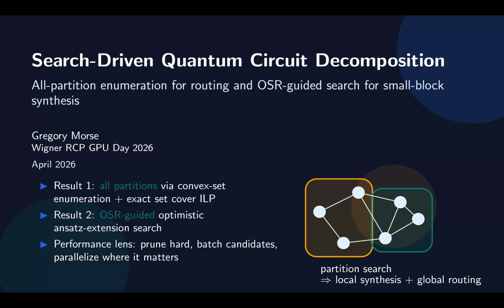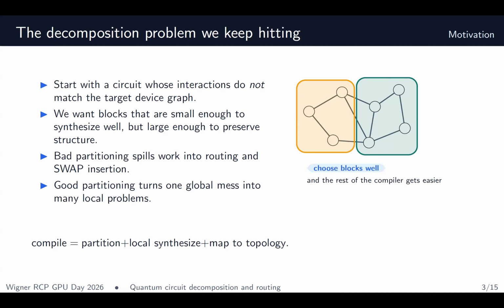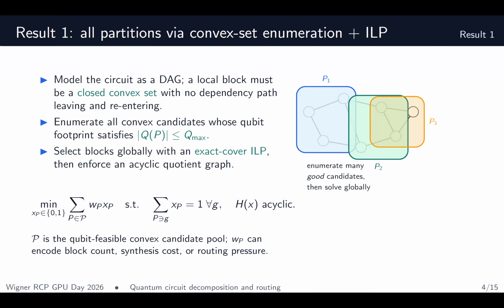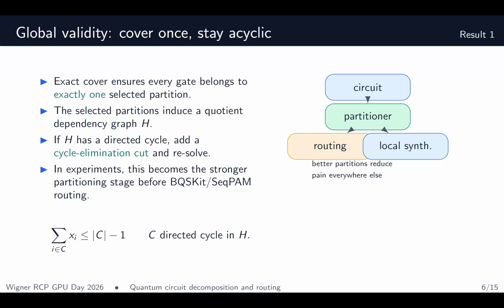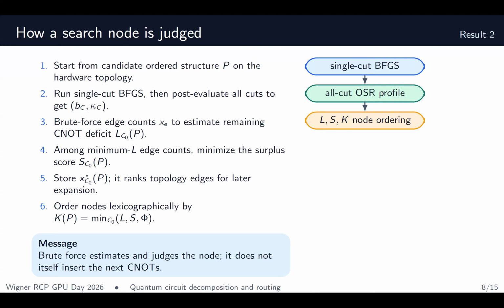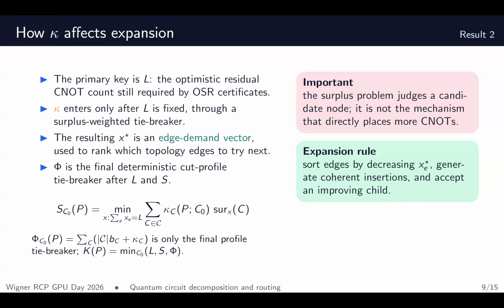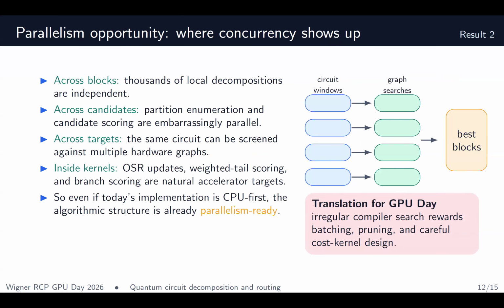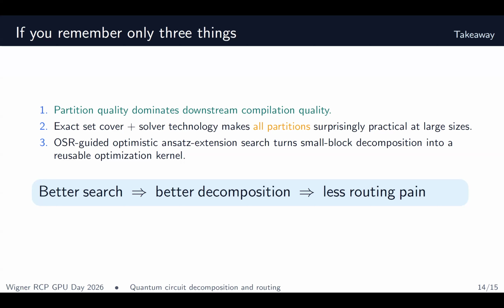Gregory Morse - Search-Driven Quantum Circuit Decomposition